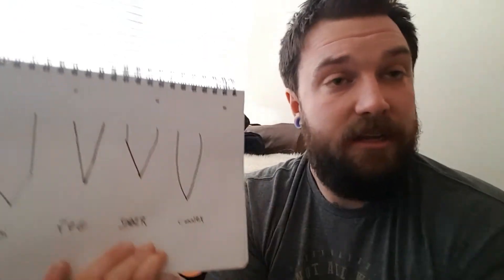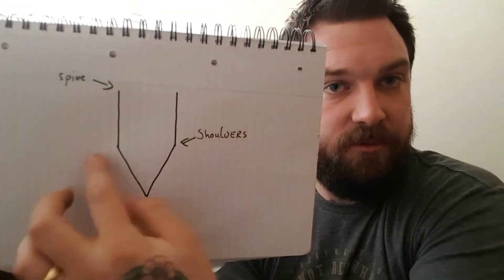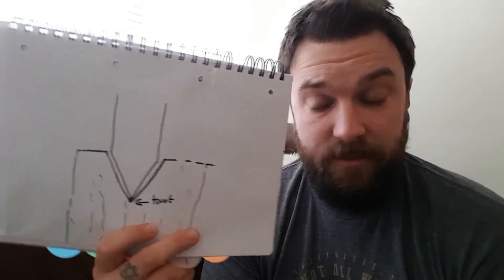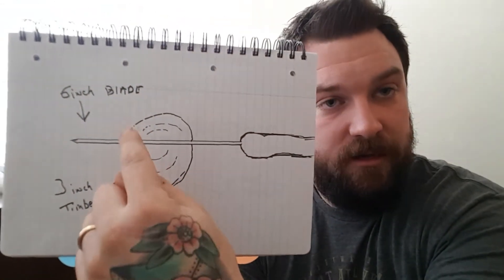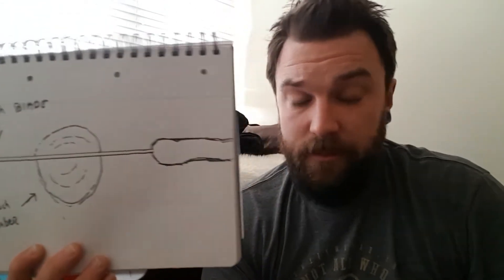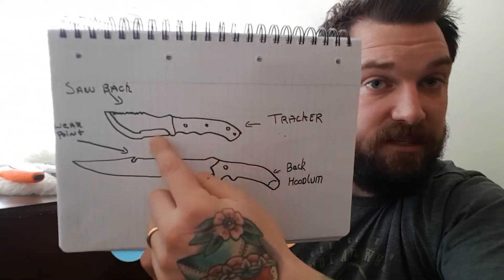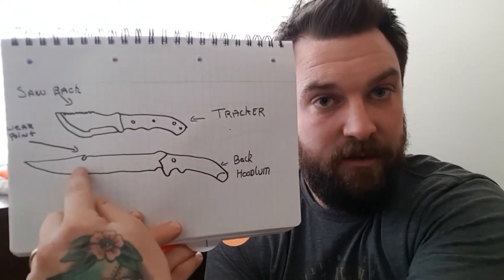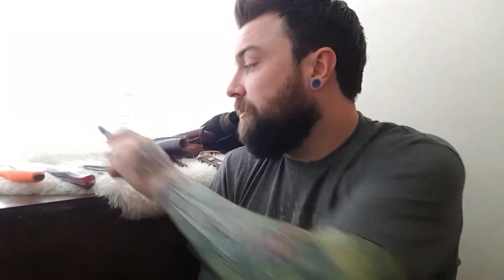Living to Learn - Choosing a knife to baton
Just some thoughts about choosing a knife to use for wood processing and some things to look out for when buying a knife.

An idea of use for keeping my after dark essential items handy around the camp fire.

Also,  if you have any questions or want to share some knowledge of your own,  why not come join our Living to Learn Community page on Facebook.

Remember the only stupid question is the one not asked